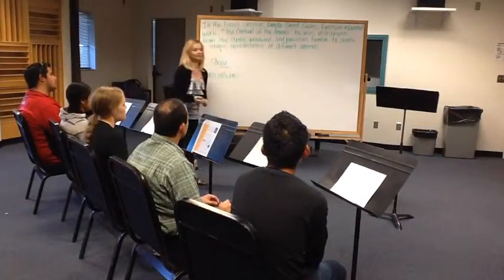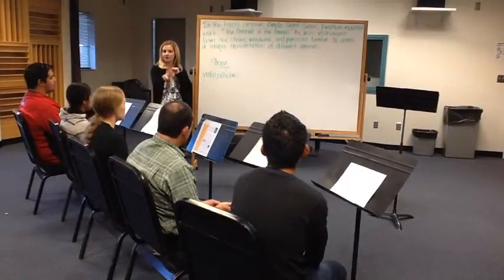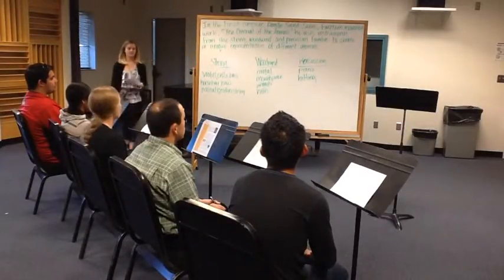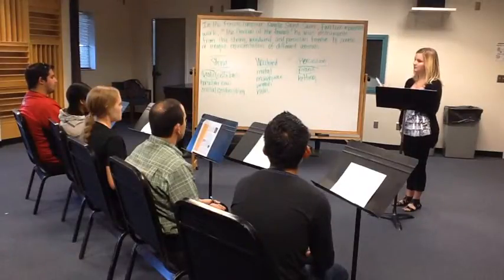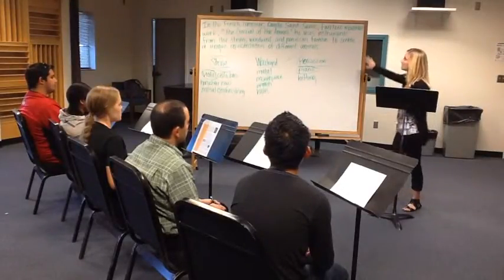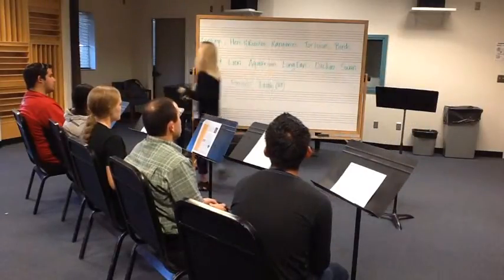My Edited Video